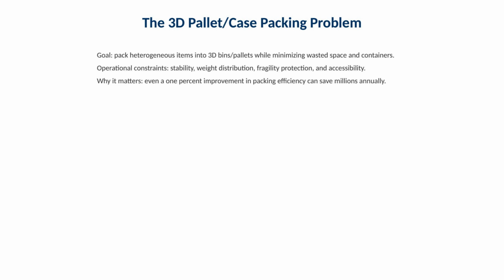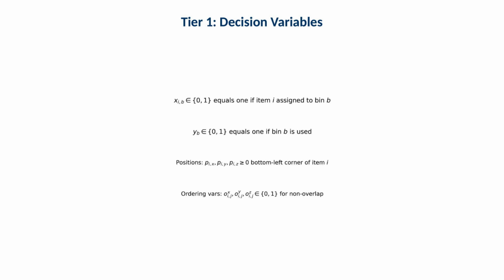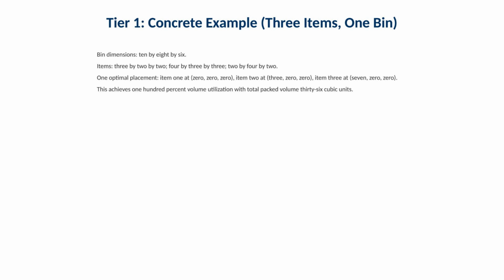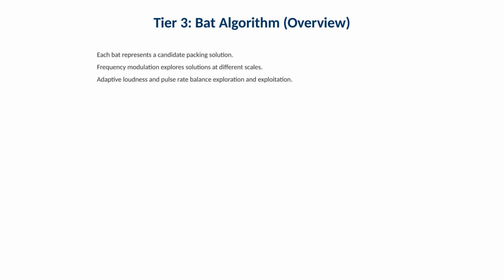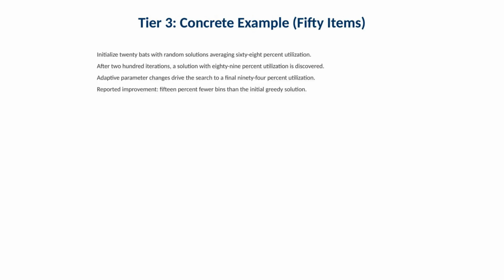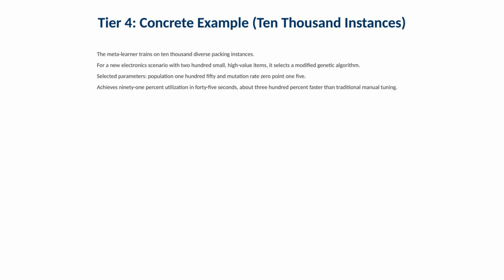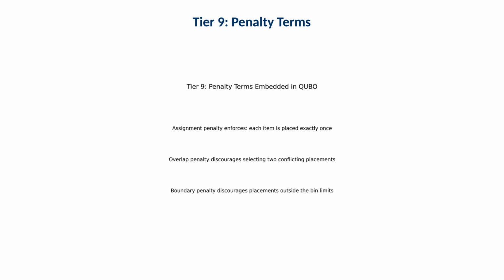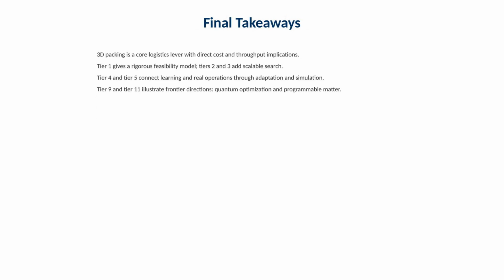Problem #65 The 3D Pallet/Case Packing Problem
In this video (Problem #65), we formulate The 3D Pallet/Case Packing problem: The three-dimensional pallet and case packing problem represents one of the most computationally challenging yet practically vital optimization problems in modern logistics and supply chain management.

Author: Turkay Yildiz, Ph.D.

Books:
Part I — Container Terminal Logistics Problems (1–46)
Part II — Supply Chain Problems (47–101)

Who this is for:
- Managers and executives building planning & execution roadmaps

Timestamps:
00:00 - The 3D Pallet/Case Packing Problem
00:52 - Introduction & Scenario
02:30 - Tier 1: Mixed-Integer Programming (Overview)
06:31 - Tier 2: Iterated Local Search with Perturbation (Overview)
09:15 - Tier 3: Bat Algorithm (Overview)
12:27 - Tier 4: Meta-Learning for Adaptive Packing
15:37 - Tier 5: Integrated Digital Twin (System-of-Systems)
17:16 - Tier 9: Quantum Leap (QUBO for D-Wave)
19:07 - Tier 11: Programmable Matter Transformation
20:22 - Practice Questions
21:05 - Final Takeaways